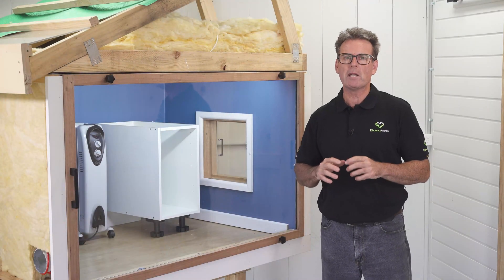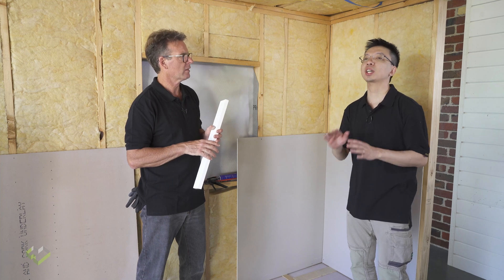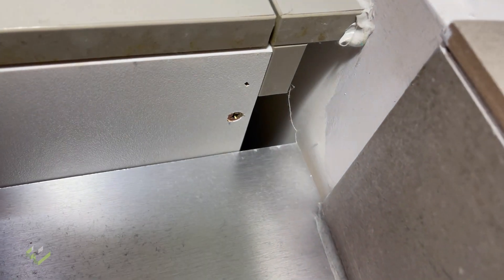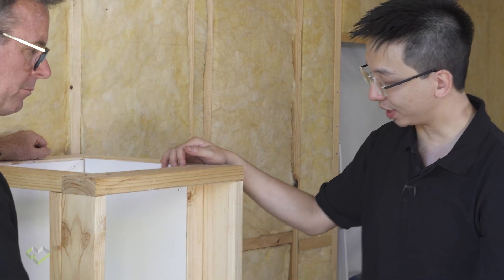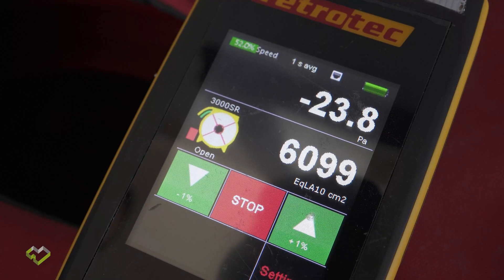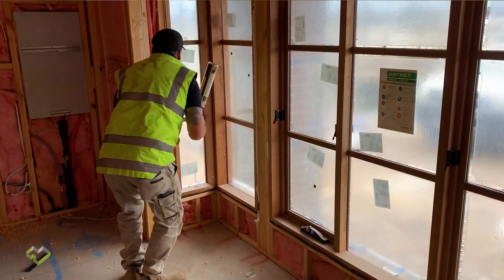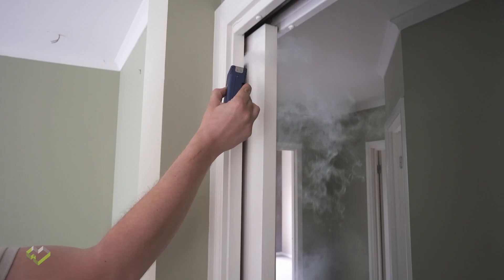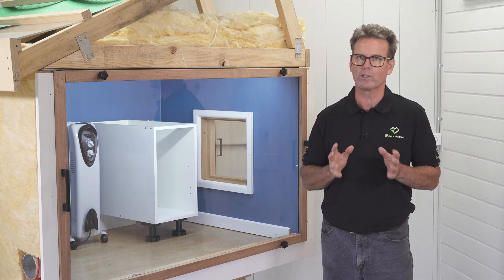Using Plasterboard to Create an Air Barrier for your home.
Episode 2 - This video should be watched for information about the tail end of the Insulation Stage and Plaster Stage or retrofitting a new home to be more efficient when installing new joinery for a kitchen or a bathroom.

This is the 2nd of 3 videos in this series that provides training for trades and supervisors on how to apply insulation and plaster and airtight practices that complements the air barrier in residential buildings.

It is important to install plaster correctly to ensure it performs well as an air barrier and meets the quality performance measures required. Some key areas that are covered in this video are:

How do you build to ensure the home is air tight? (Ducted heating return, plaster stage, caulking, internal cavity sliders, airtight light fittings, termination of services, sealing plasterboard to the floor)

How do you ensure that the insulation is installed to support good comfort in an air-tight home? (Low expanding Spray foam around window and door frames, insulation and air-tightness above the ducted heating return, walls to the garage)

Energy efficient homes can provide homeowners with:
 better quality homes that are naturally more comfortable in winter and summer.
 significantly lower energy bills; and,
 significantly reduced greenhouse gas emissions.

Homes can be tested to ensure it is built to meet the designed energy efficiency standard by using:
 blower door tests; this test uses fans to simulate wind blowing against the building’s exterior to identify air leakages in the building’s envelope.
 Thermal imaging; this is used in conjunction with blower door testing to locate missing or poorly installed insulation that may result in the movement of warm or cool air in and out of the building.

Independently testing and inspecting each home confirms compliance to the designed quality of energy efficiency inclusions.

00:00 Introduction
00:37 Plasterboard for Air Tightness
01:44 Plaster junction to the floor
02:40 Bulkhead Air Tightness
03:24 Ducted Heating return air plenum Air Leakage
06:49 Seal around windows
09:18 Internal Cavity Sliders
11:02 Outro

Producer: John Konstantakopoulos
Presenters: Joseph Cheung and Mark Pohlner